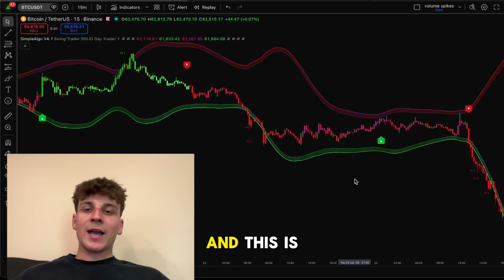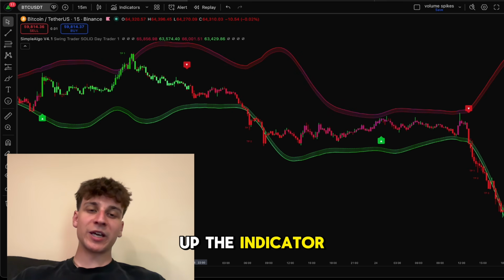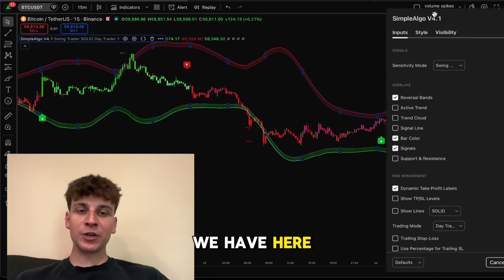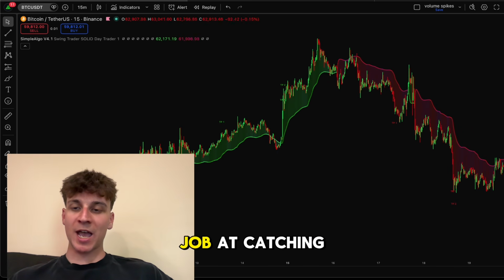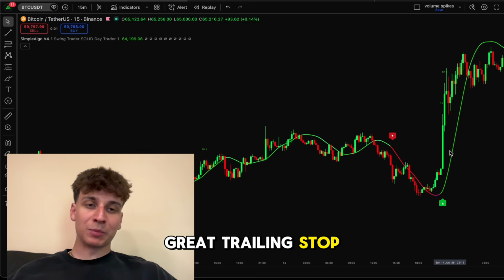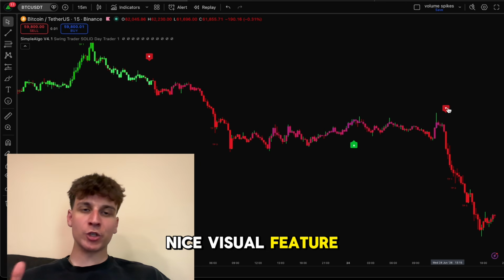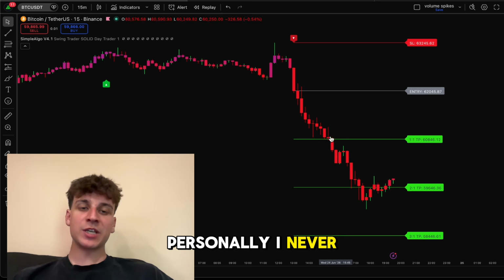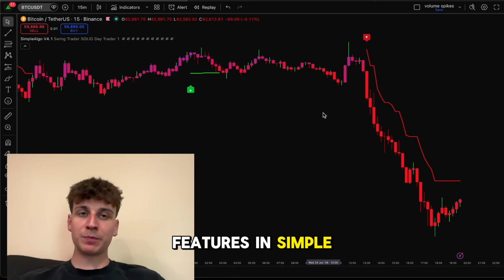We Created The Ultimate BUY SELL Indicator For TradingView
We just built what we believe is the most accurate BUY/SELL indicator ever made for TradingView — and in this video I'm breaking down every single feature so you can see exactly how it works on live charts.

No fluff, no vague promises. Just a full walkthrough of the signals, the logic behind them, and how you can actually use this to clean up your entries and exits.

⏱️ In this video I cover:
✅ How the BUY/SELL signals are generated
✅ The smart money & price action logic under the hood
✅ Scalping + swing setups in real time
✅ How to add it to your TradingView and start using it today

We're giving ONE lucky person our full Lifetime Access + Masterclass package — a $1,000 value — completely free.

To enter, all you have to do is:
1️⃣ LIKE this video

That's it. The winner will be announced in our Discord server — so make sure you're in there. 👇